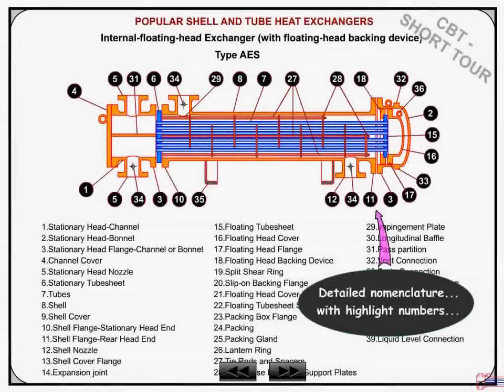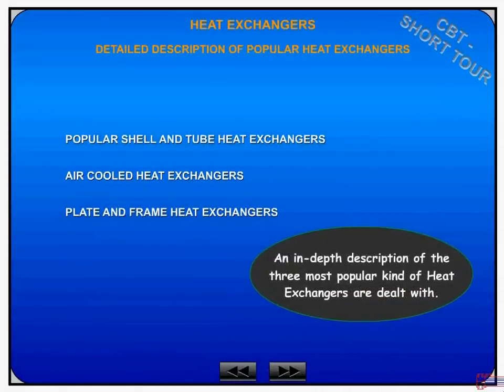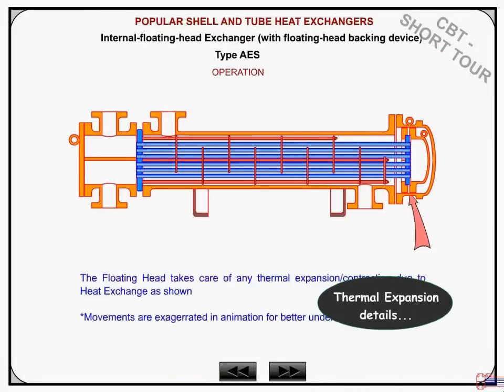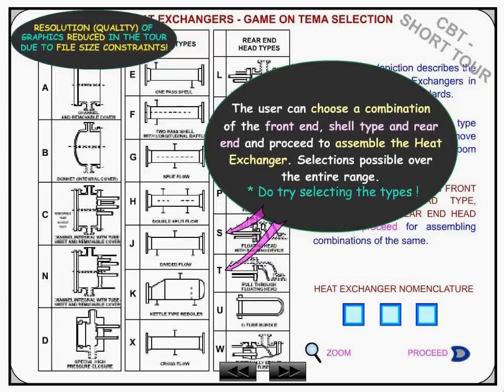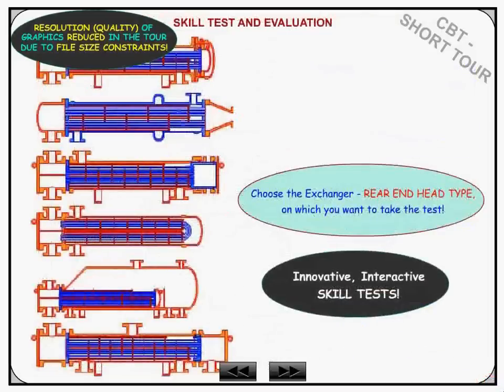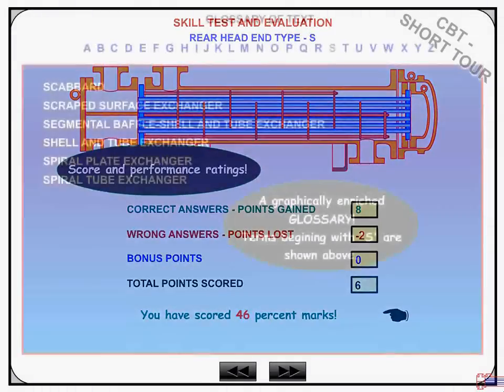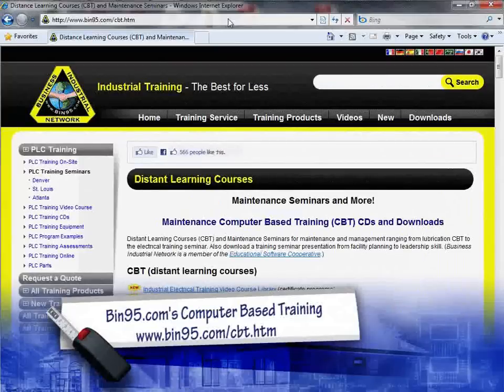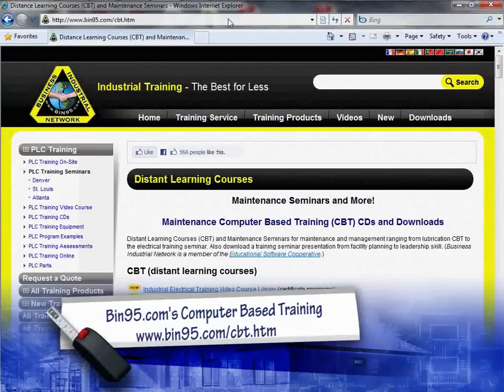Heat Exchangers Types, Theory and Basics Training